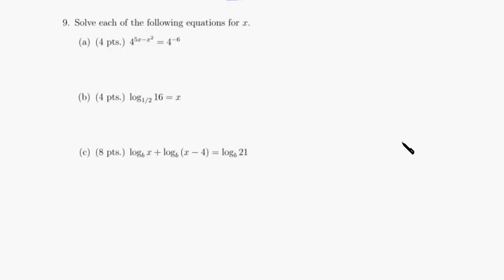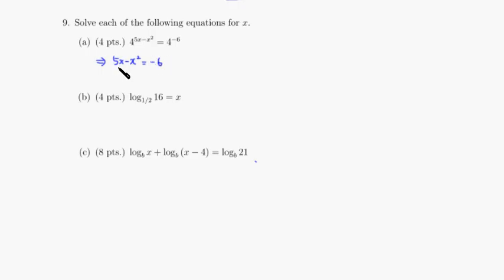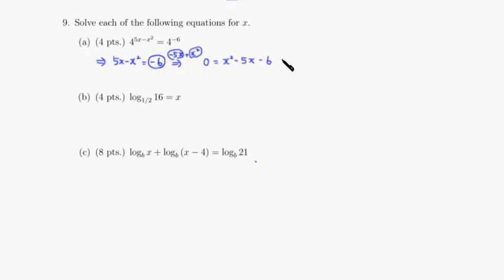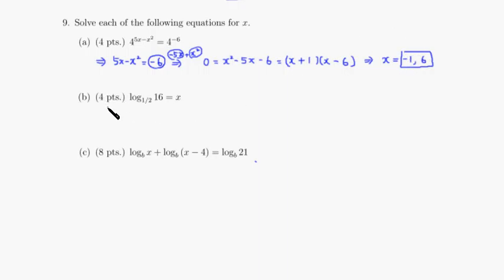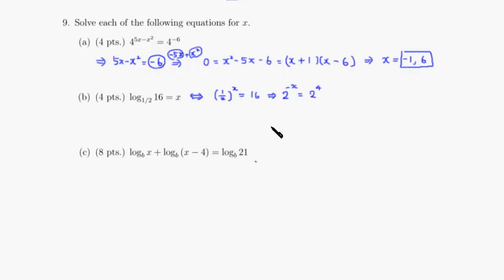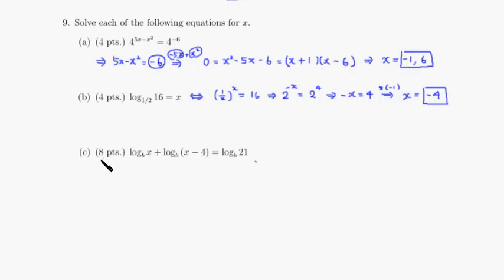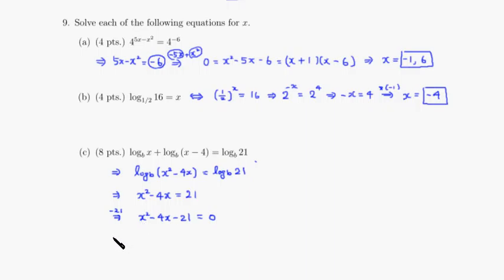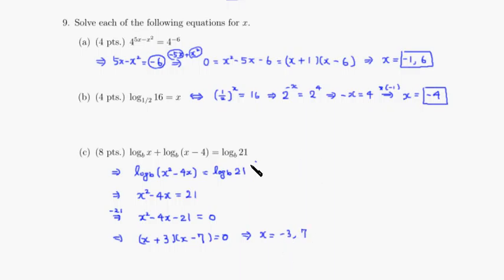MTH108 E1A #9 (Spring 2013)